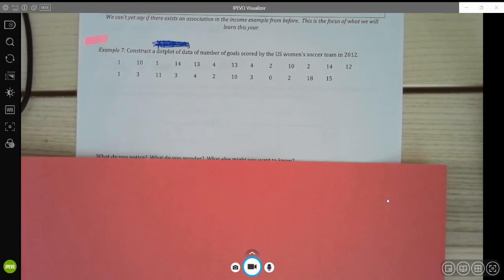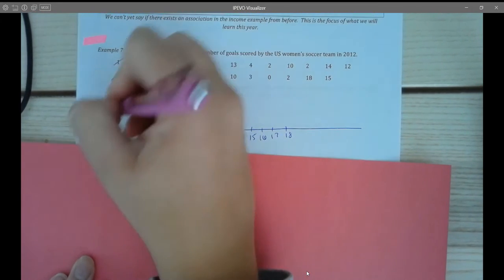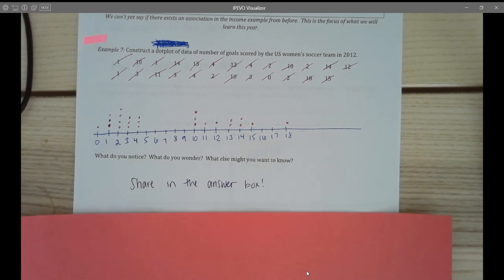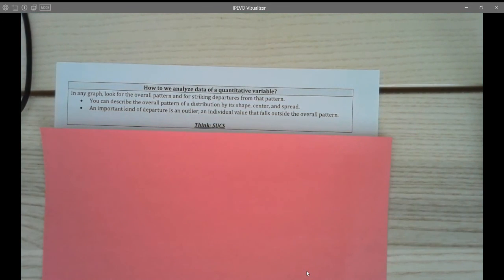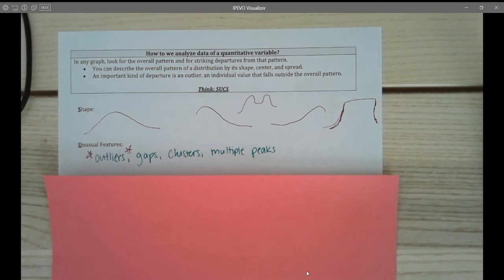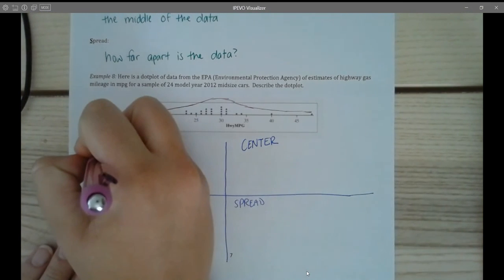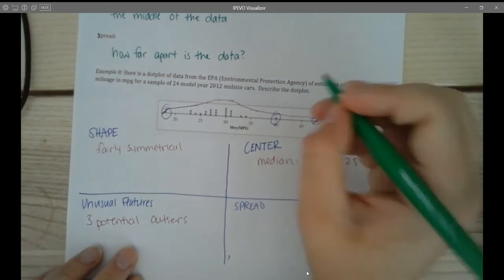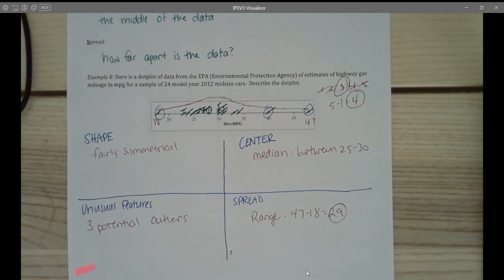Dot plots and SUCS